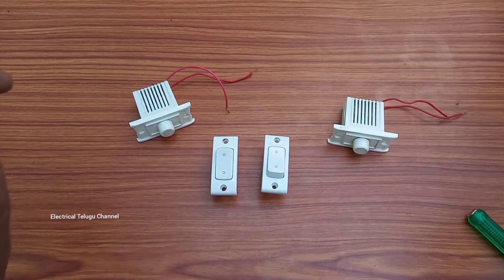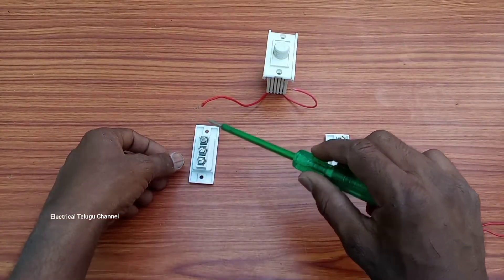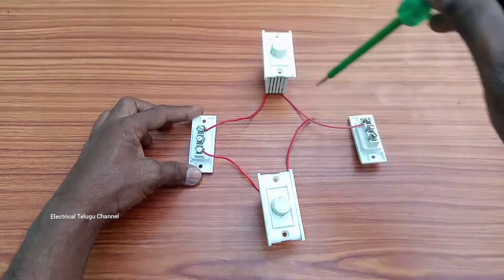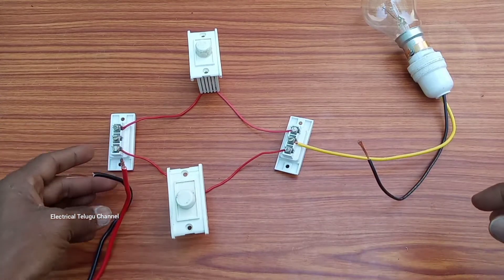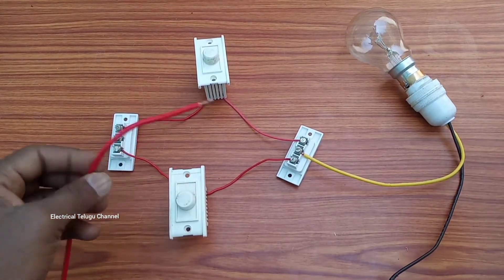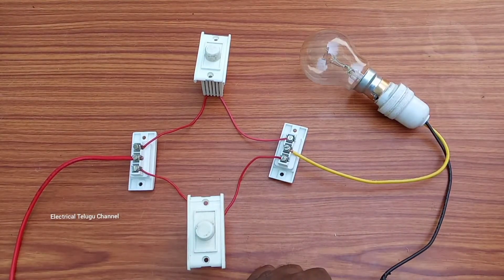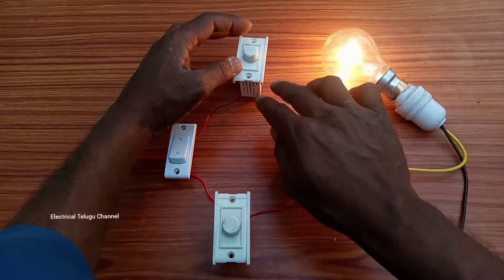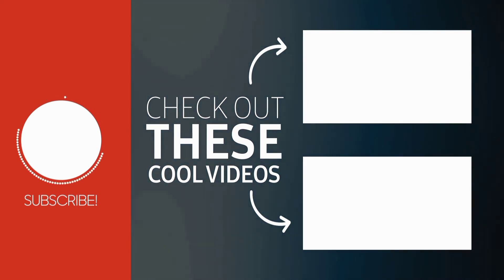2 two way switch 2 Fan dimmer(regulater) connection Telugu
2 two way switch 2 Fan dimmer(regulater) connection Telugu